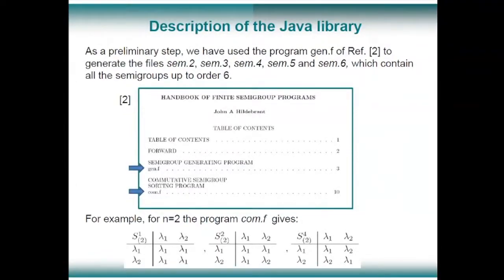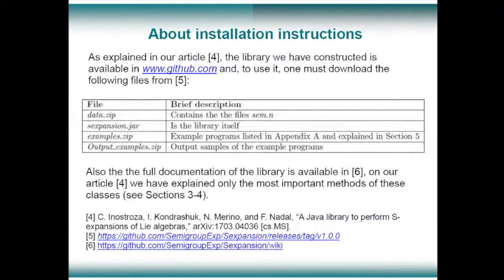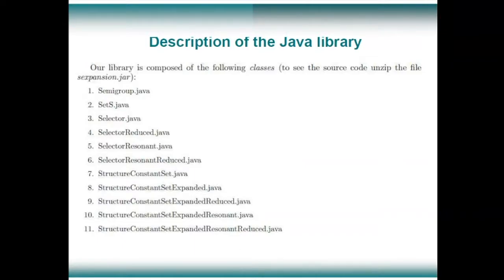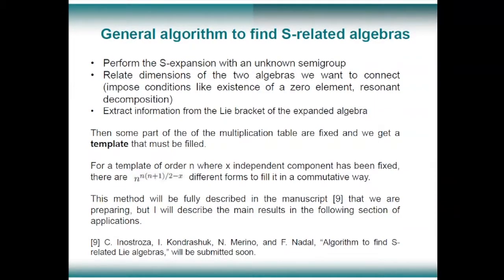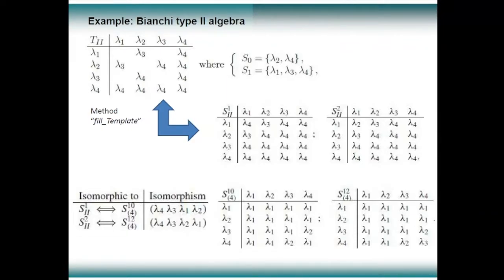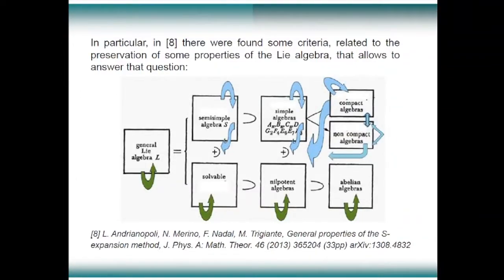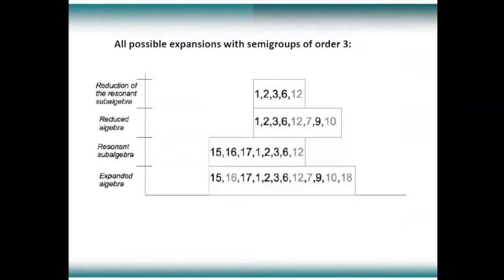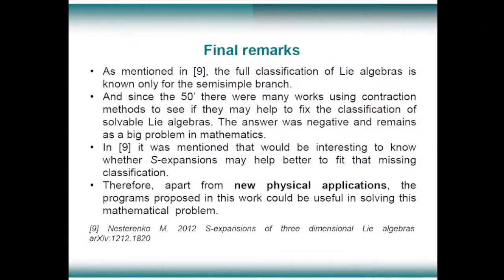Algorithm to Find S Related Lie Algebras - ACAT 2017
Algorithm to Find S Related Lie Algebras
Carlos Inostraza
Thursday - 08/24/2017